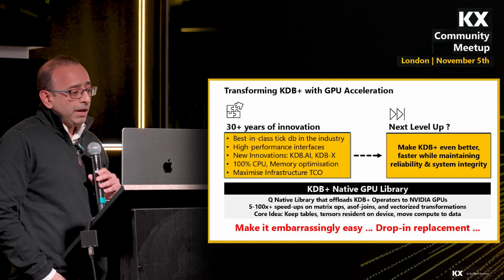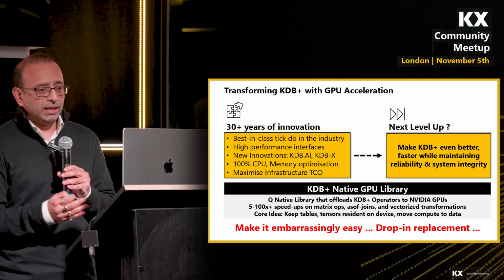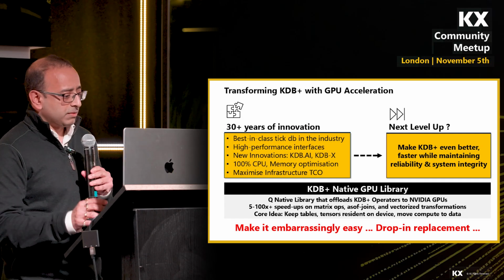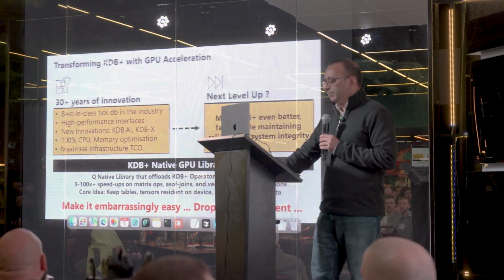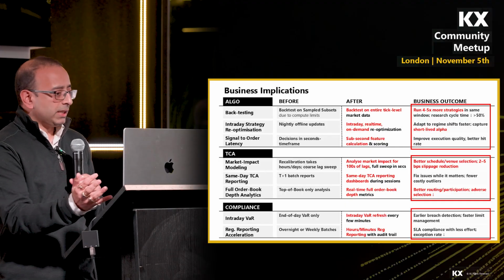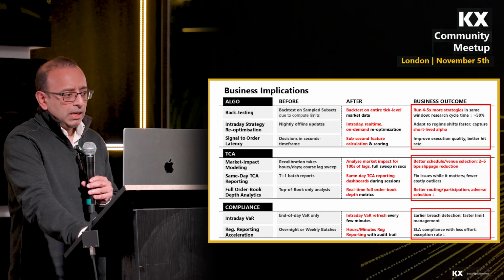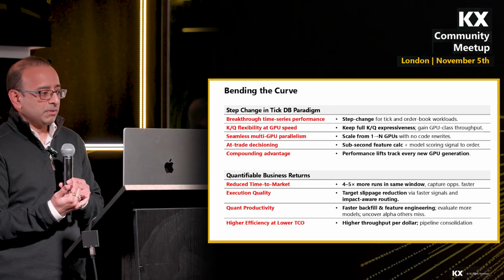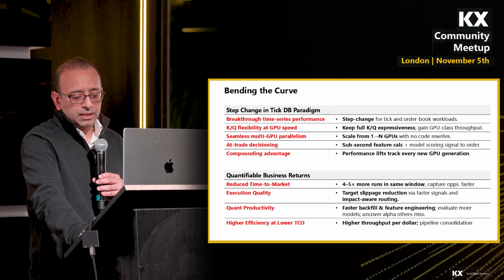GPU Accelerated As-of Joins, Sorts with KDB-X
Nataraj Dasgupta, SVP AI Solutions at KX, explains how KDB-X delivers massive GPU-accelerated speedups for as-of joins, sorts, and real-time analytics.